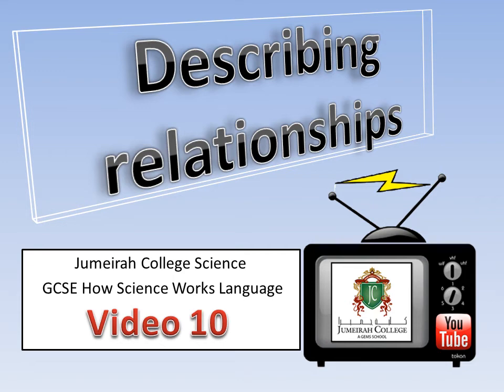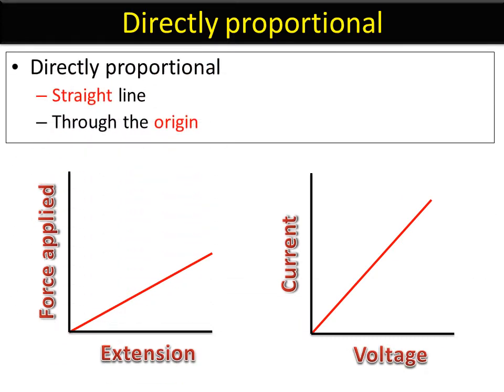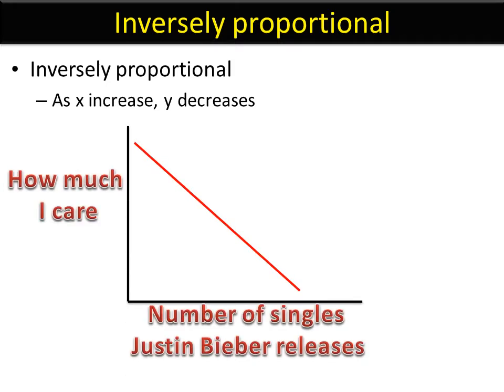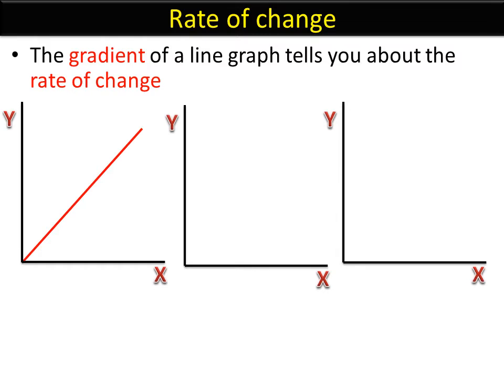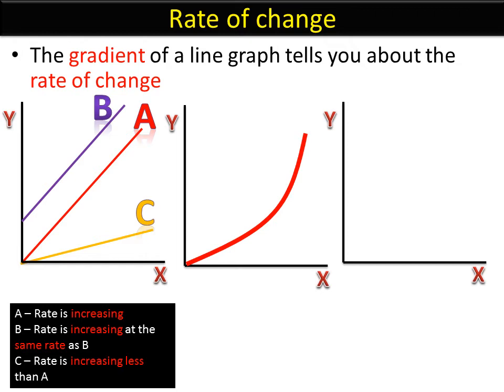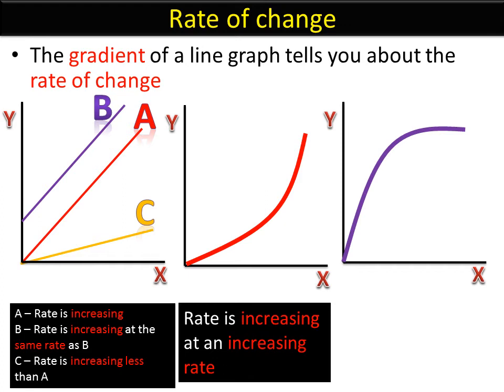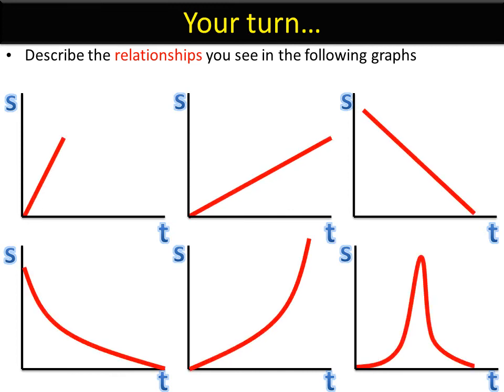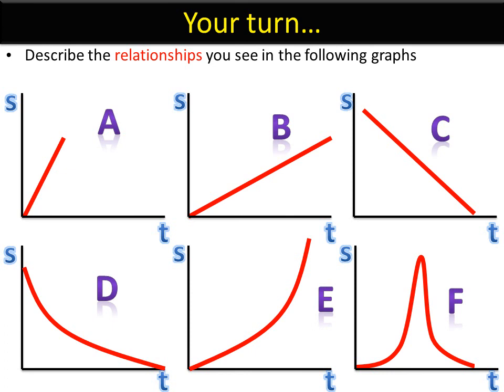GCSE Scientific language - Describing relationships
A guide to How Science Works keywords for AQA GCSE Sciences